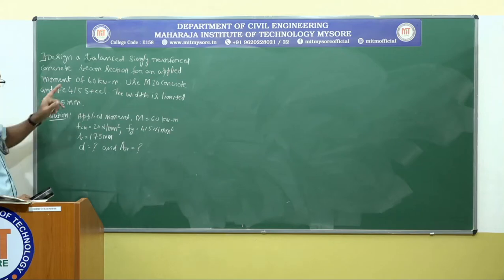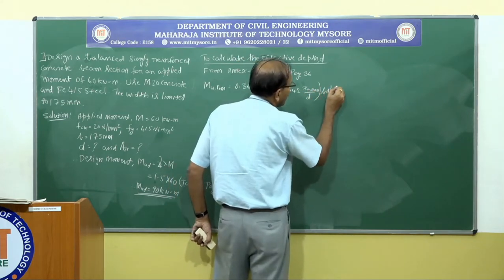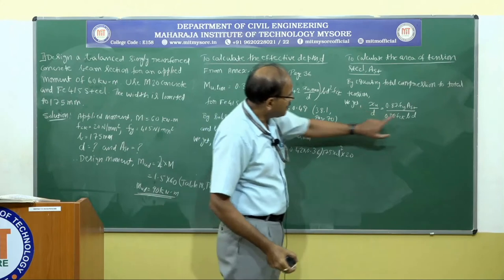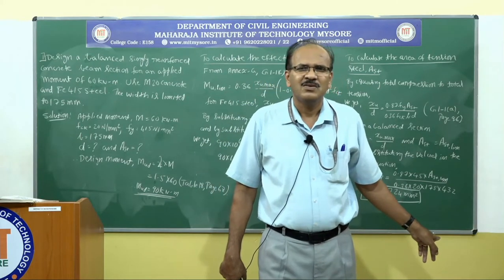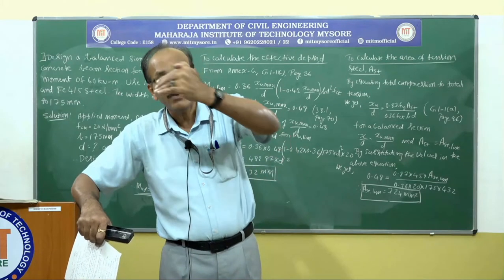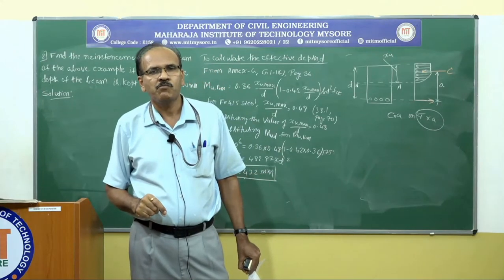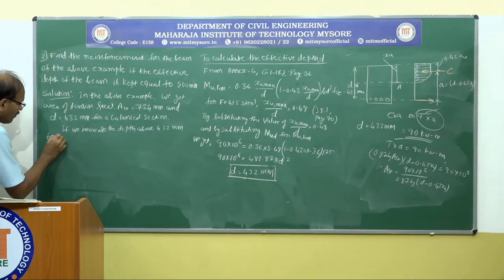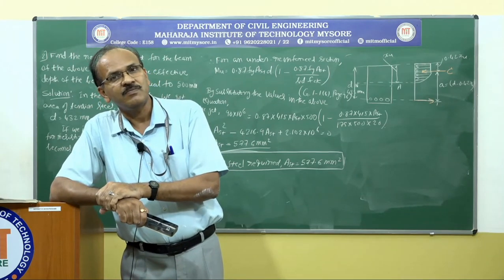Singly Reinforced Section Design|5th Sem|Module 3|Design of RC Structural Elements(18CV53)|Session 2